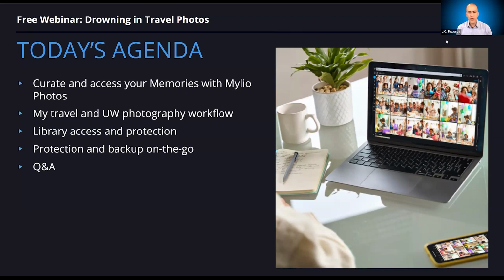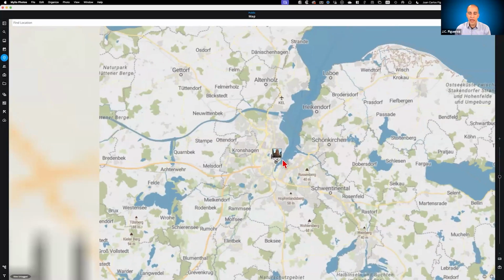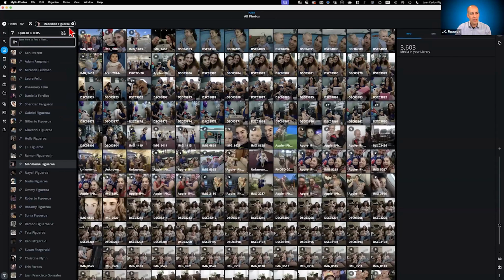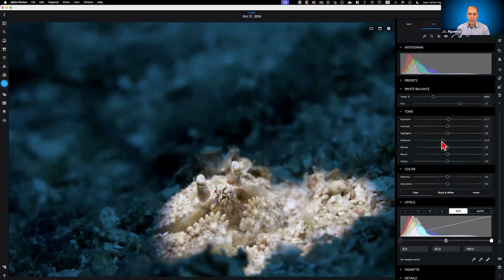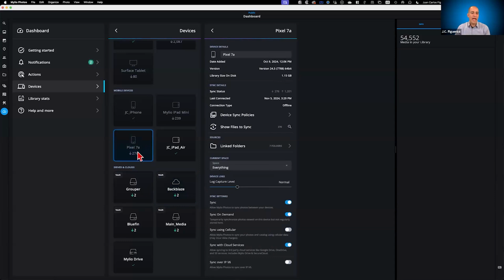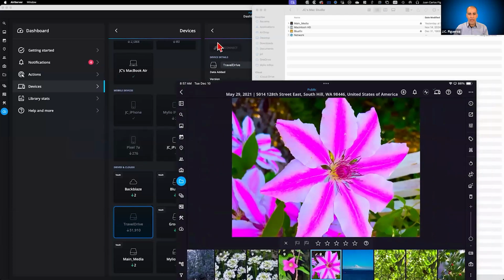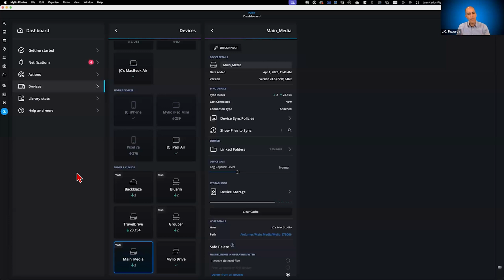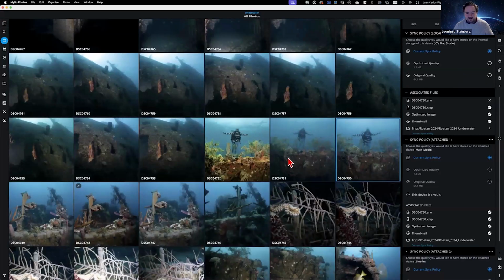Drowning in Travel Photos with J.C. Figueroa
Discover how Mylio Photos can transform the way you curate and access your travel photos. We’ll also dive into specialized workflows for travel and underwater photography, ensuring your library is both accessible and well-protected.

Learn how to safeguard your data on-the-go:

• Curate and access your memories with Mylio Photos
• Travel and Underwater Photography workflow
• Library access and protection
• Protection and backup on-the-go
• Q&A